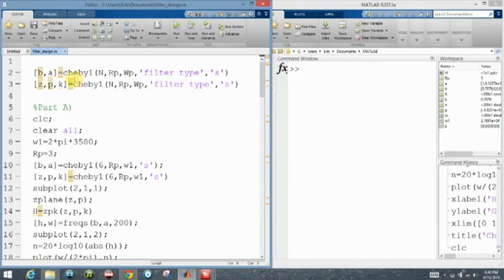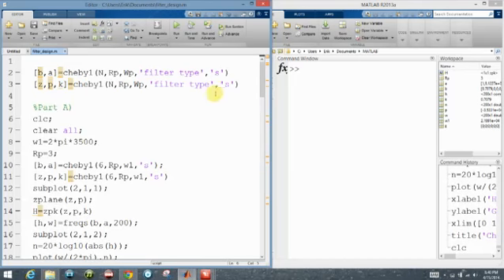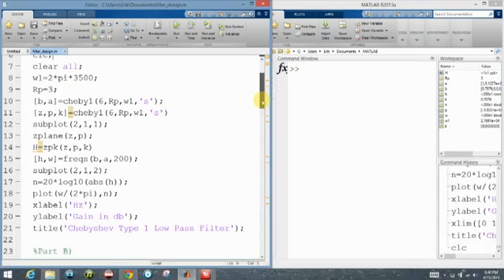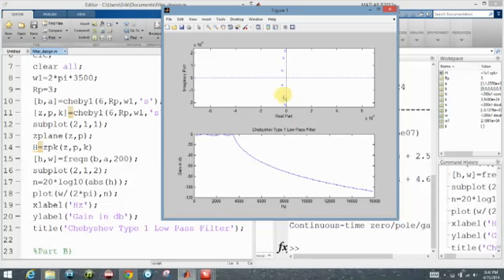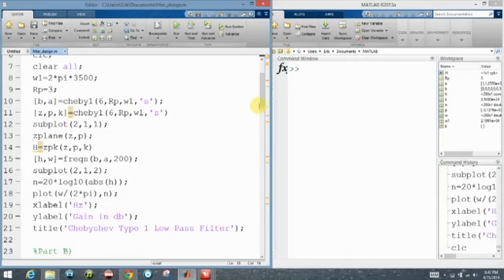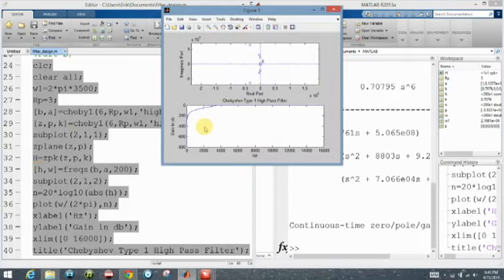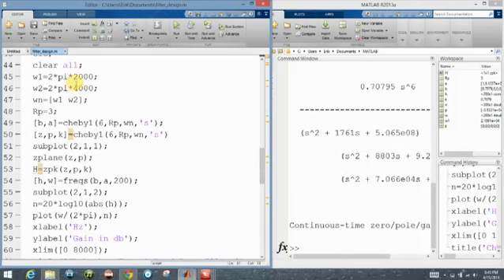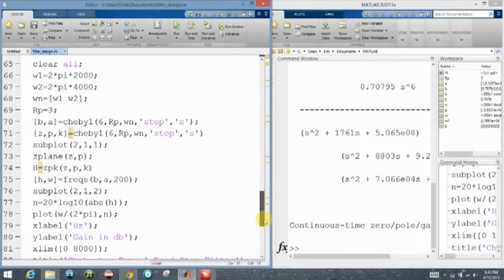Chebychev Filter Design